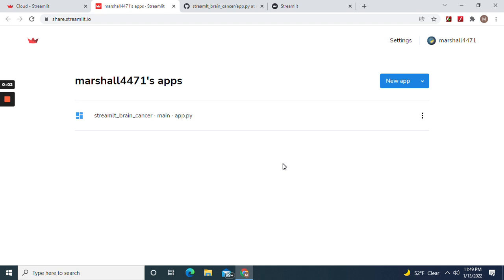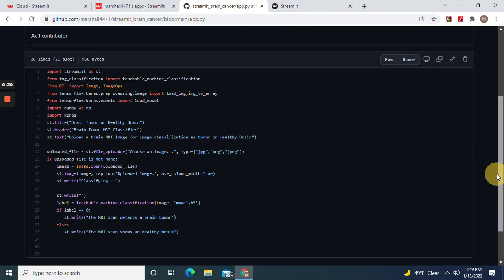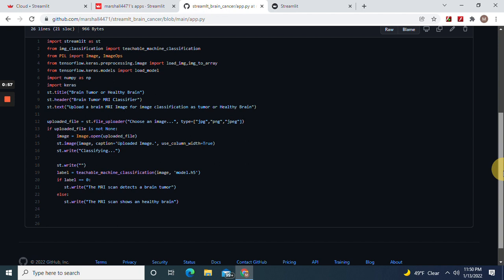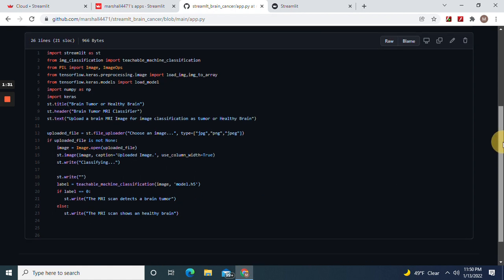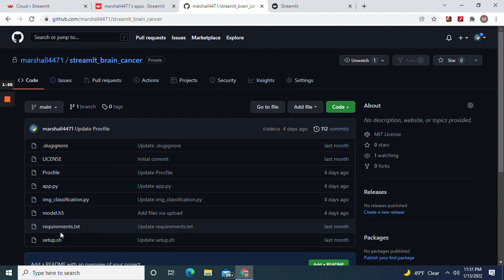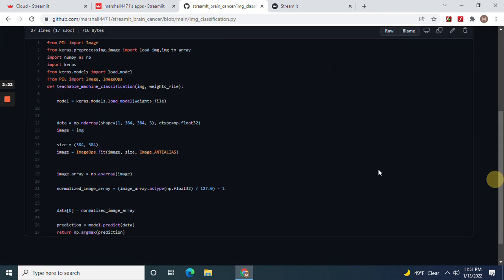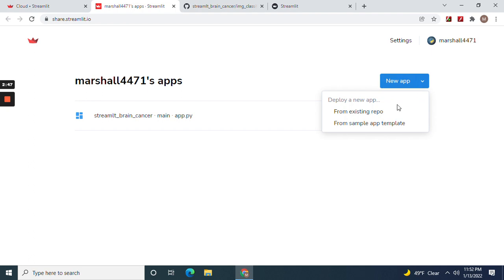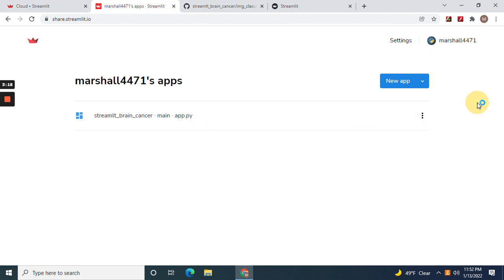How to deploy a brain tumor prediction web app on Streamlit Cloud